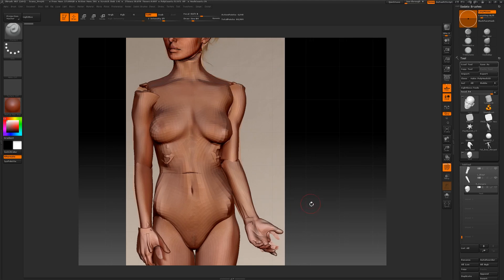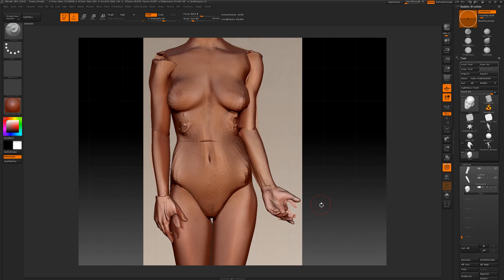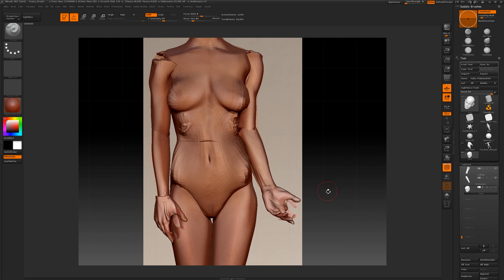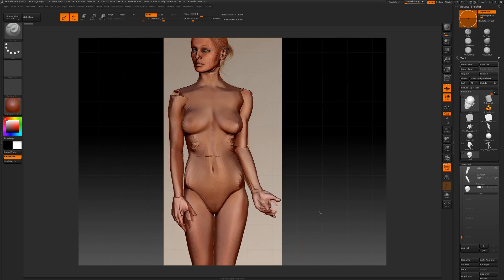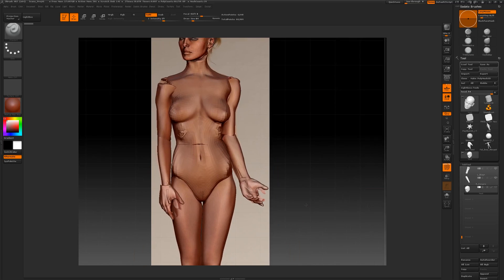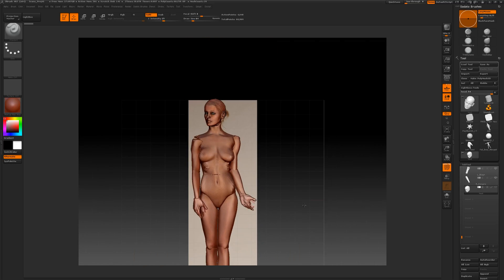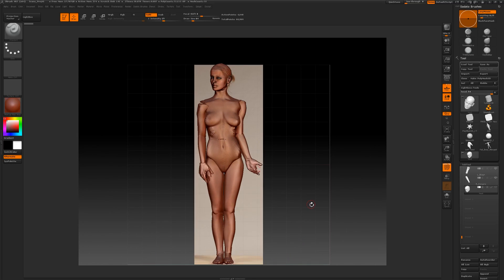Digital Pipeline 05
Part 5 of the introduction to my digital pipeline.